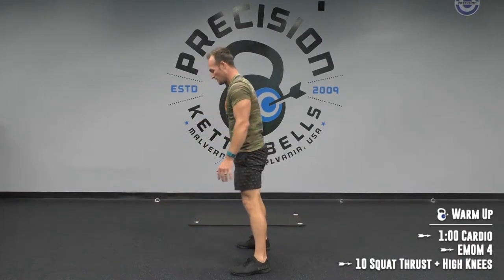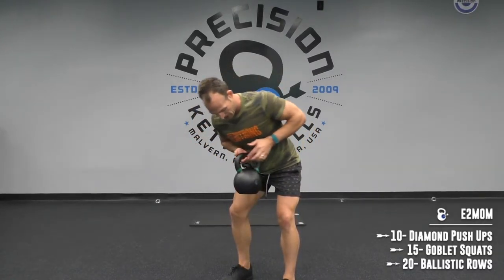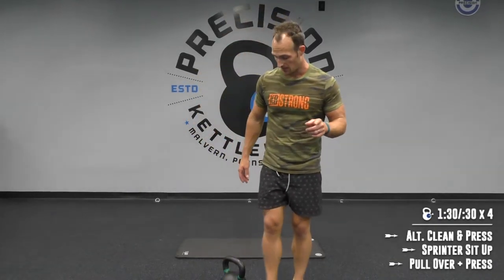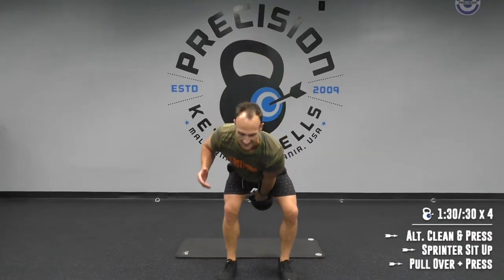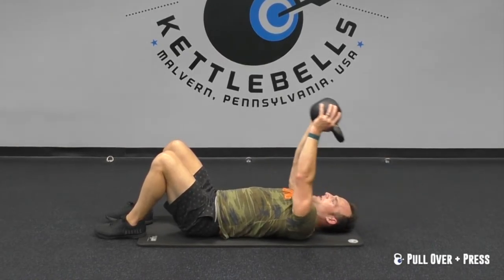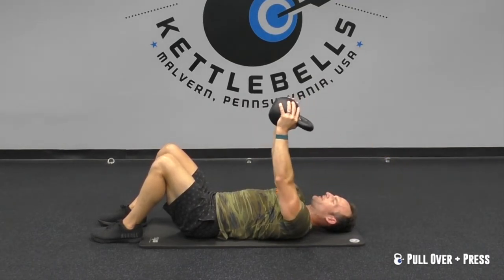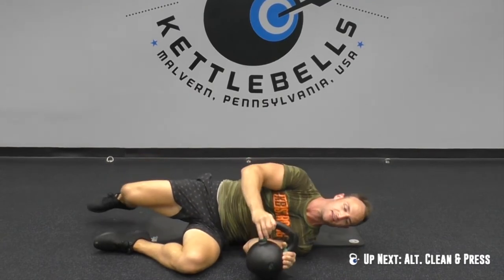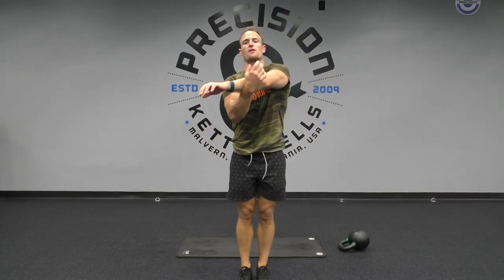On Demand Upper Body Follow Along Kettlebell Workout 22.5 | Precision Kettlebells Fitness